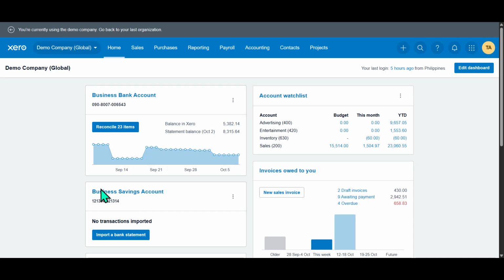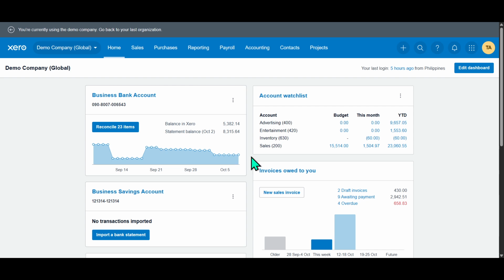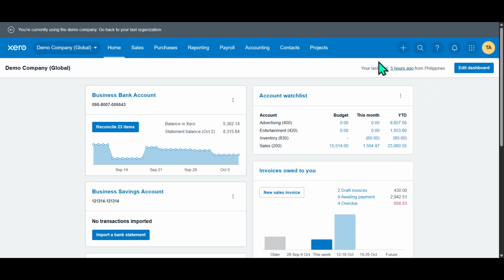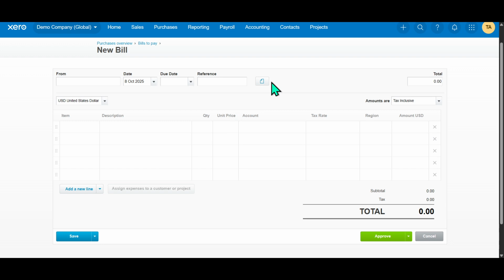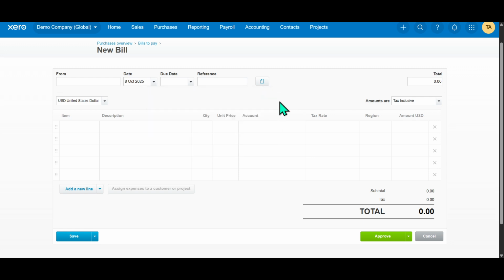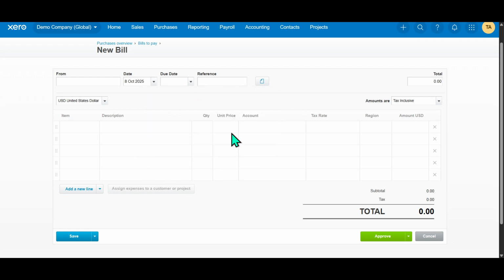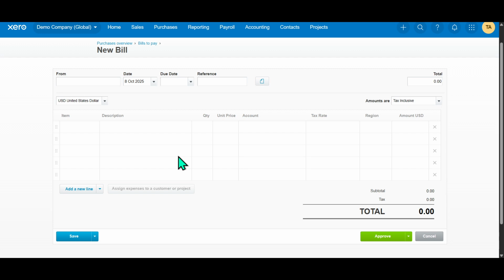How to Attach Files in Xero (2025 Tutorial)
Learn how to attach files in Xero—add receipts, invoices, and supporting documents to transactions for better record-keeping and compliance. This 2025 step-by-step tutorial is perfect for small business owners, bookkeepers, and accountants who want to stay organized and audit-ready in Xero.

how to attach files in xero tutorial 2025, xero file attachment step by step guide, upload receipts and invoices to transactions in xero, beginners guide attach documents in xero 2025, xero bookkeeping tutorial manage files and receipts, attach supporting documents to bills and invoices in xero, xero accounting tutorial for paperless bookkeeping, upload and organize files in xero accounting software, xero file management tutorial 2025, keep accounting records organized in xero